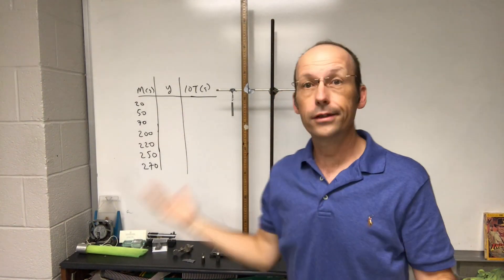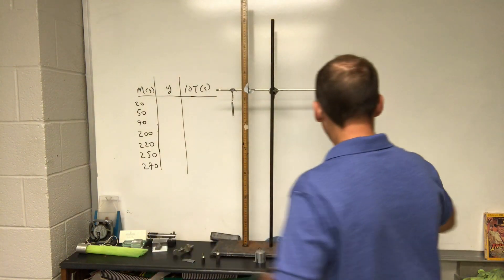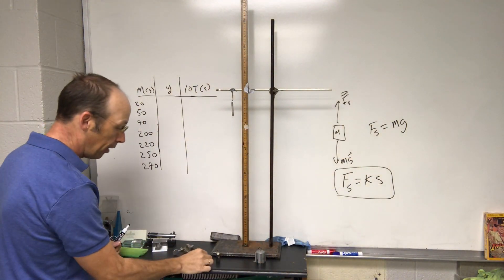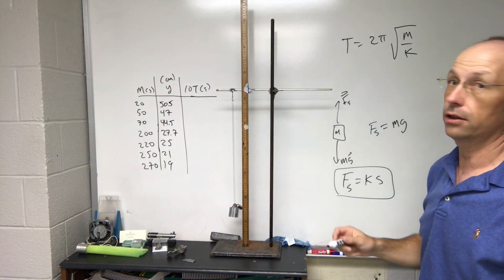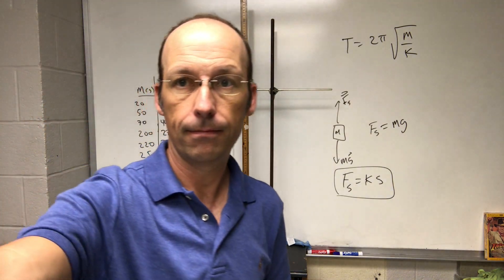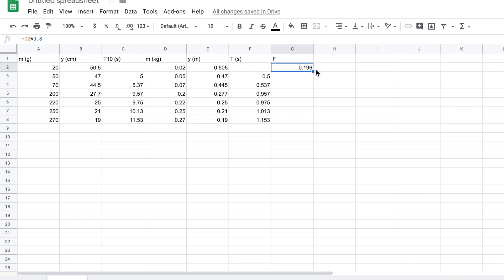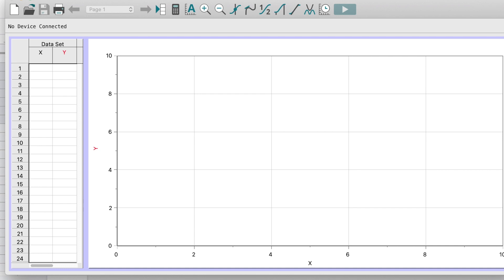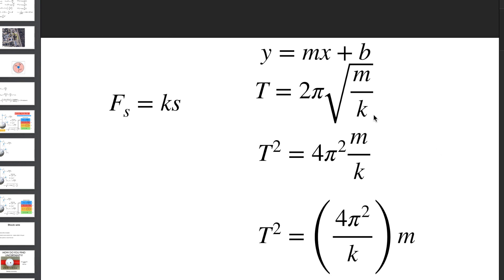Two ways to find the spring constant - WITH GRAPHS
This is basically a physics lab.  How do you find the spring constant for a spring?  In the first method, I add masses and measure the stretch.  From this, I create a graph of force vs. position.  The slope of this line is the spring constant.

The second method is where students have trouble.  In this case, I put mass on the spring and let it oscillate.  From the period, I can make SOME type of linear graph.